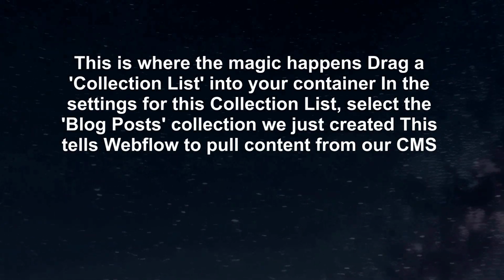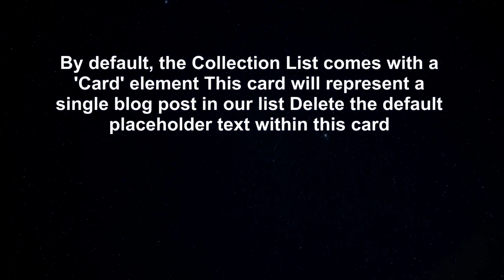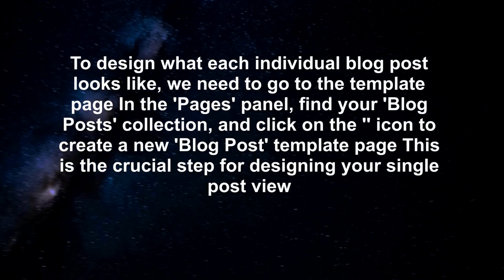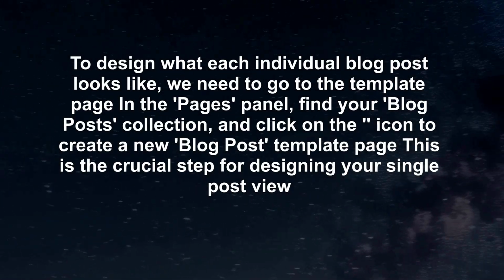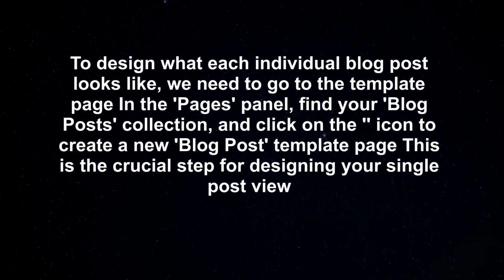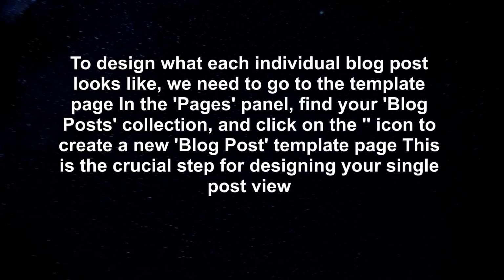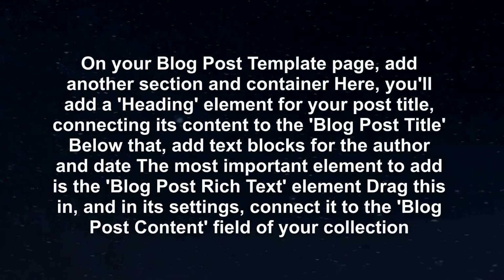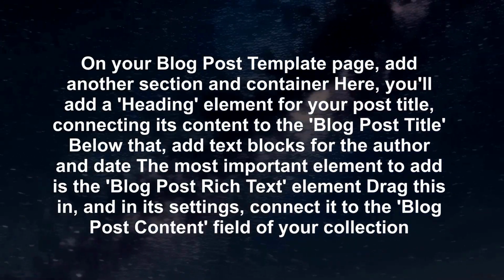How to Add Blog Post Page to Webflow - Julia'sTutorials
How to Add Blog Post Page to Webflow teaches you how to effectively create dynamic blog post pages using Webflow's CMS, enabling you to publish and manage content seamlessly. This guide covers setting up your collection list, designing individual post layouts, and optimizing for readability and engagement. Building a professional blog has never been more integrated with your design.

00:00 Intro
00:11 Organizing Content: Creating the 'Blog Posts' Collection
00:45 Designing the Blog Post List Foundation
01:06 Introducing the Collection List
01:21 Deleting Default Card Placeholder
01:31 Dynamically Displaying the Featured Image
01:50 Adding Title, Author, and Date Previews
02:21 Designing the Individual Blog Post Template
02:43 The Crucial Blog Post Rich Text Element
03:05 Styling and Dynamic Rendering of Rich Text Content
03:20 Live Preview of a Styled Blog Post